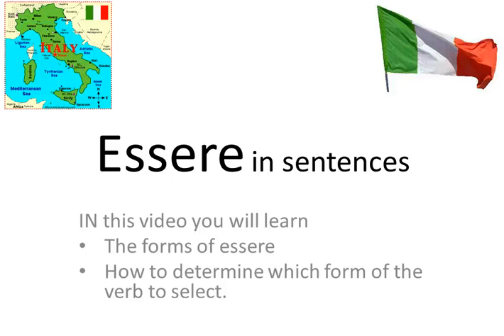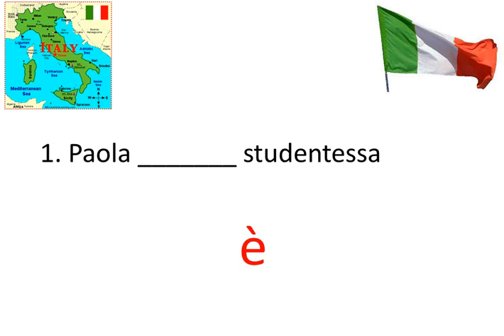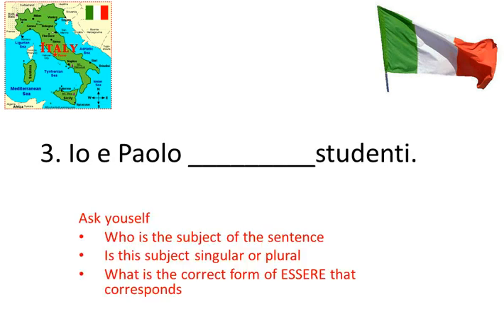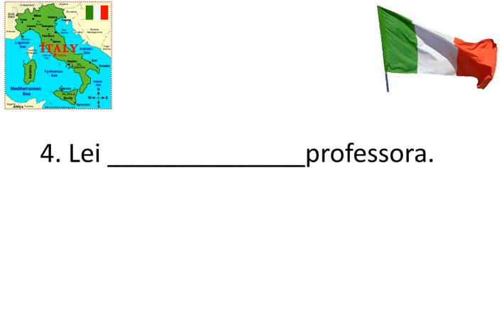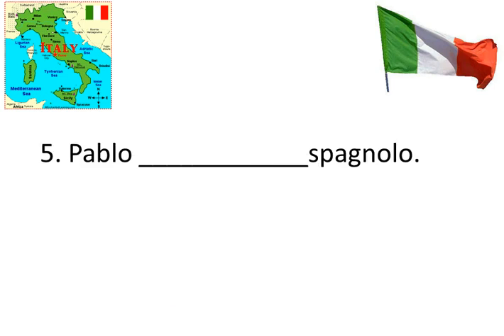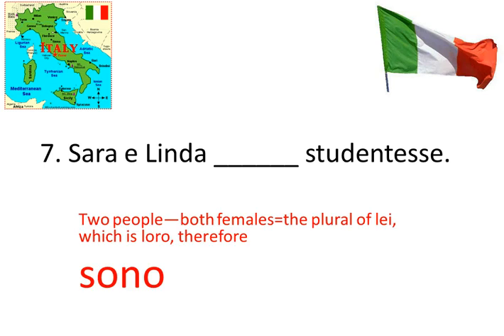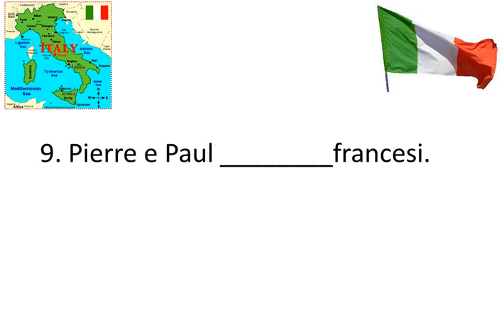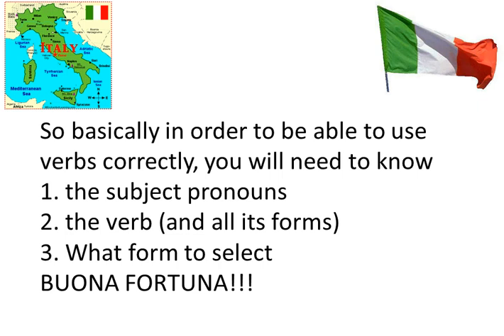ESSERE in sentences